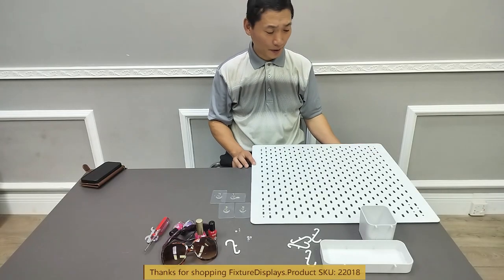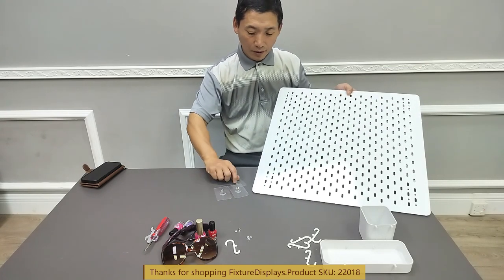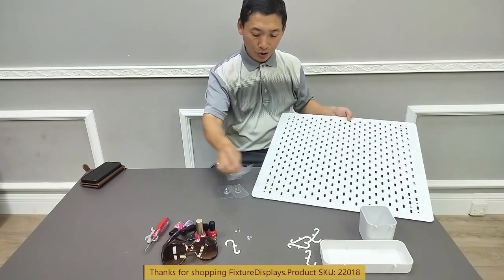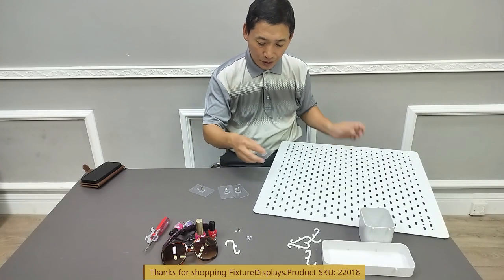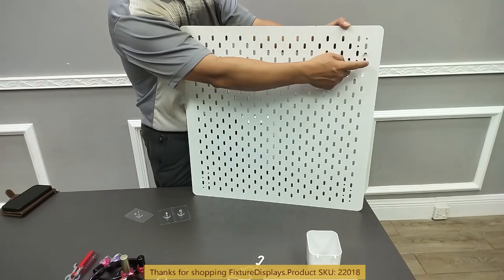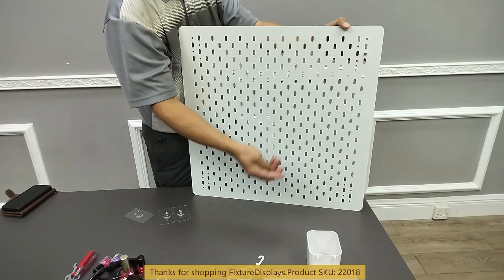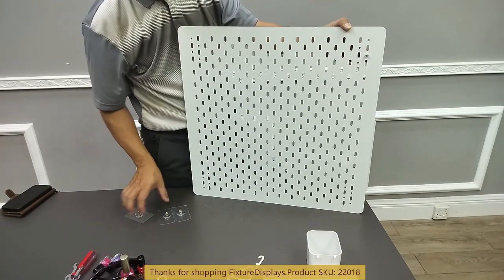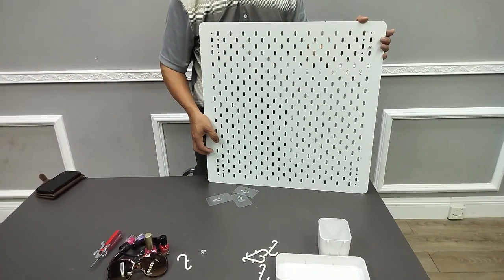22018 22 05x22 05 Gridwall Organizer Display Board Panetl Plastic White FixtureDisplays